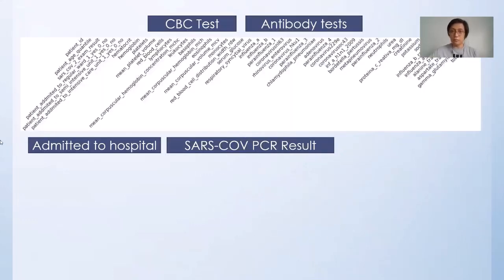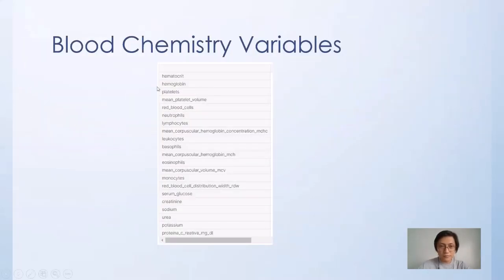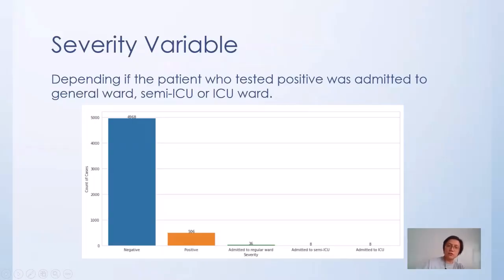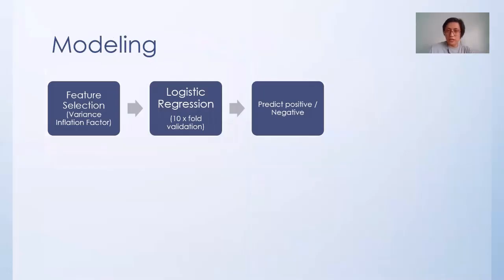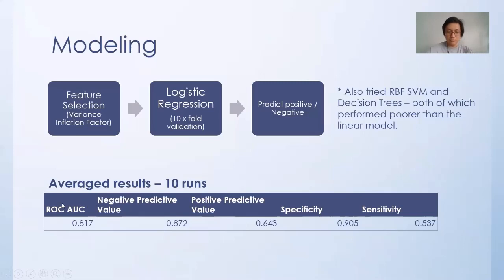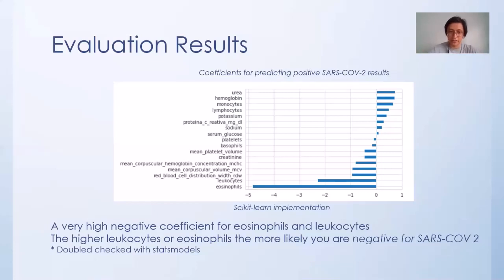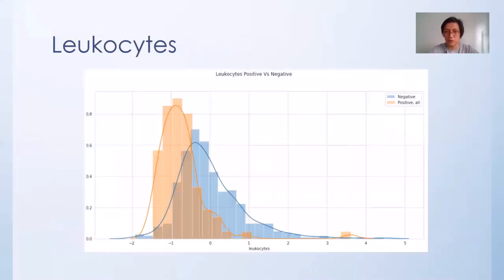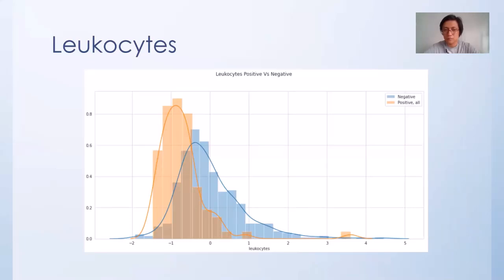COVID-19 and Blood Chemistry Tests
I am trying to see associations between blood chemistry test variables and COVID-19. I am joined with my friend Dr. Earl Tiu as I try to explain my findings to him. The data is sourced from Kaggle, which was originally sampled from Hospital Israelita Albert Einstein in Sao Paulo, Brazil.

At the end of the video, I also reference some studies of patients in China where they also saw some evidence of eosinopenia and leukopenia. However, I acknowledge that more clinical studies over a wider scale would have to be made to clearly establish firm causations.

Science works slowly and carefully, as it should. Through the collaboration of experts around the world, I am sure we will find a cure and a vaccine for COVID-19.

Guan W-j, Ni Z-y, Hu Y, Liang W-h, Ou C-q, He J-x et al (2020) Clinical characteristics of 2019 novel coronavirus infection in China. medRxiv. 10.1101/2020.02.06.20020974

Zhang JJ, Dong X, Cao YY, Yuan YD, Yang YB, Yan YQ, et al. Clinical characteristics of 140 patients infected with SARS-CoV-2 in Wuhan, China [published online ahead of print February 19, 2020]. Allergy.